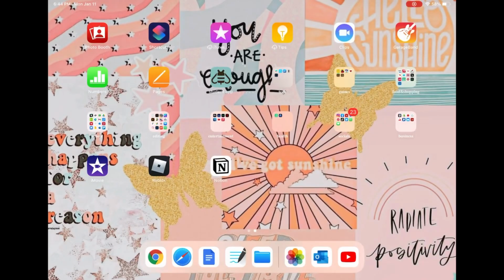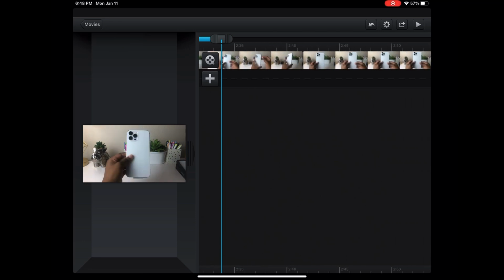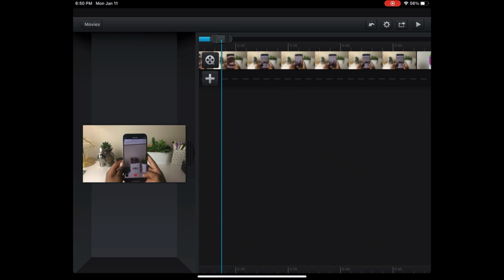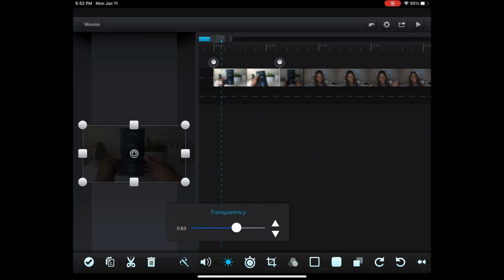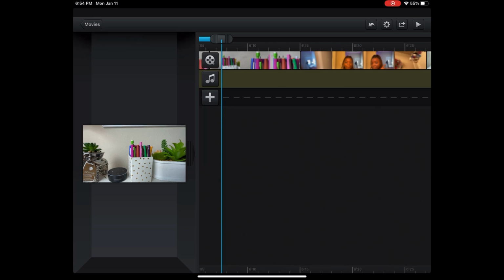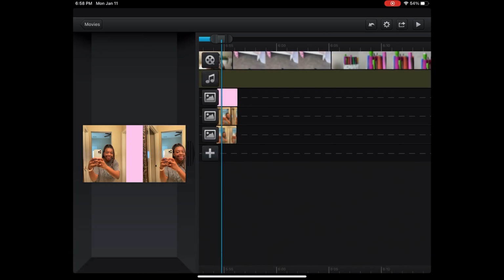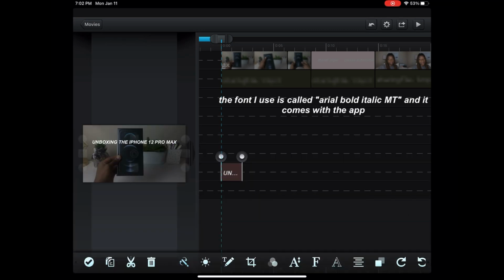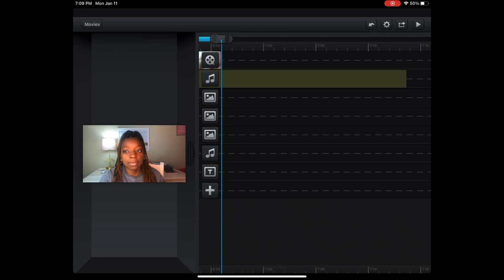HOW I EDIT MY YOUTUBE VIDEOS ON MY iPAD USING CUTE CUT PRO 2021 | EASY AESTHETIC EDITING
Hi everyone! In today's video, I showed y'all how I edit my YouTube videos using the app Cute Cut Pro on my iPad Air 4. I love keeping my editing cute and aesthetic but simple and since some of y'all have asked me how I do it, I wanted to make a video showing my editing process!

personal instagram: @thandiinger
business instagram: @thegirlygoldmine

*faq*
What do I film with? iPhone X
What do I edit with? Cute Cut Pro
What is my posting schedule? Once a week (mostly on Fridays)

*music*
main music: Springtime Stroll (slowed) by Secret Crates
(I do not own nor do I claim to own any of the music in this video)

game time: comment a 📸 if you've read the whole description